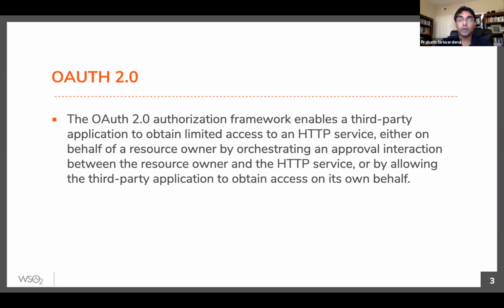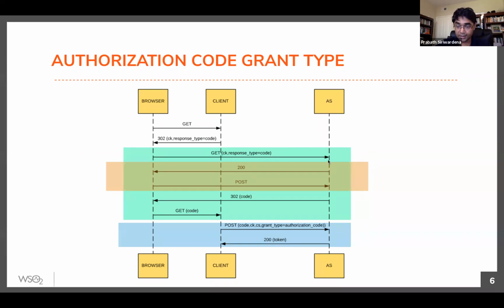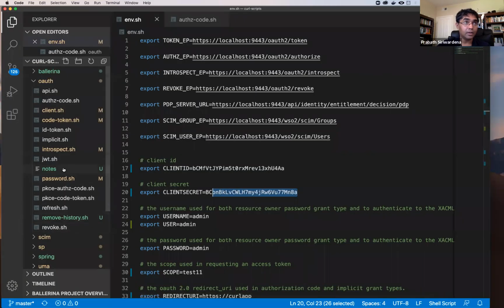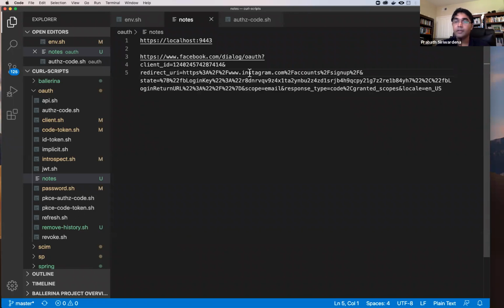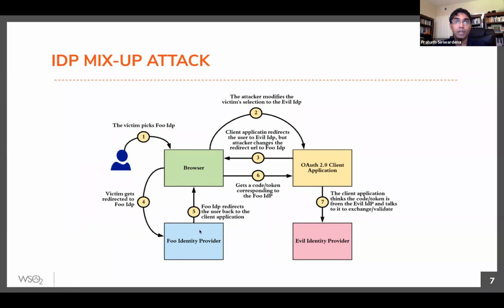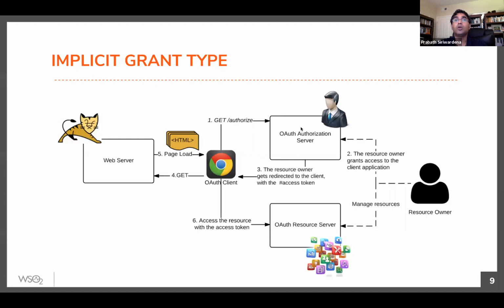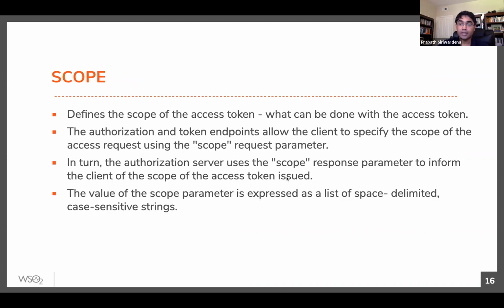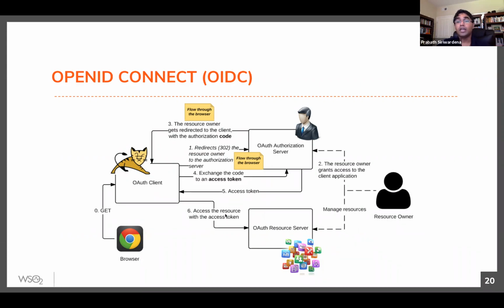OAuth 2.0 Internals and Applications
OAuth 2.0 Internals and Applications (IAM4Developers Mountain View, London, Toronto)